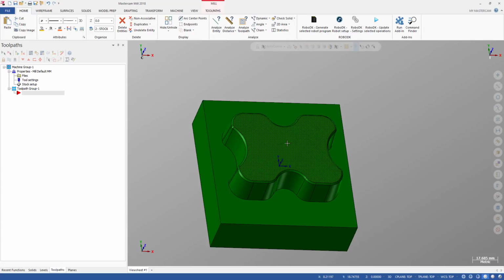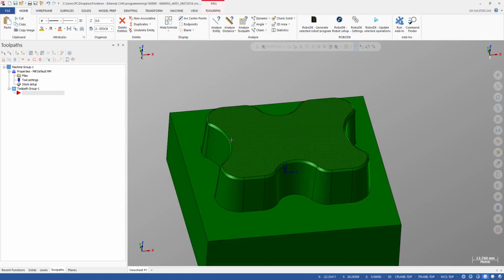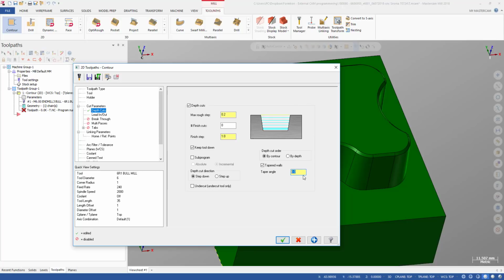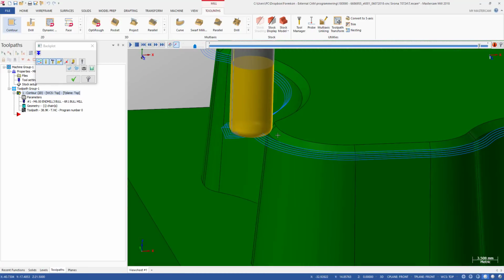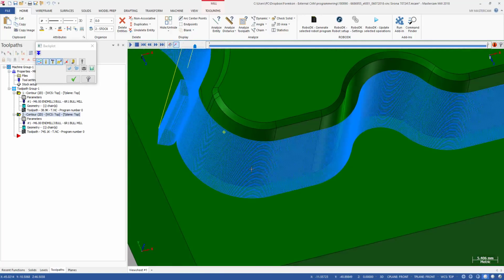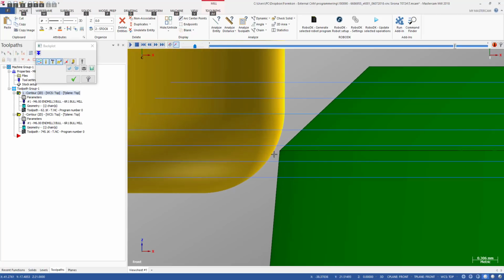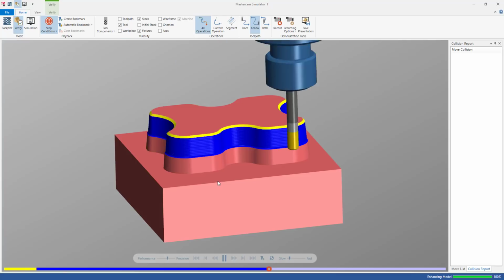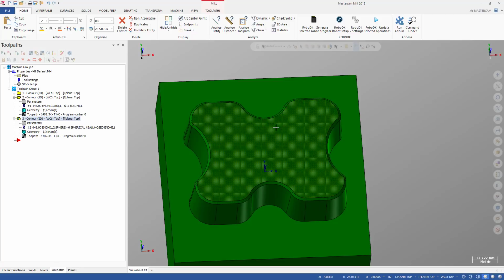Mastercam tip: Machine taper 3D surfaces with 2D contour toolpath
With this tip you can use a 2D contour toolpath to machine constant taper angle surfaces with bull mill or ball mill. The contact point will be calculated automatically.